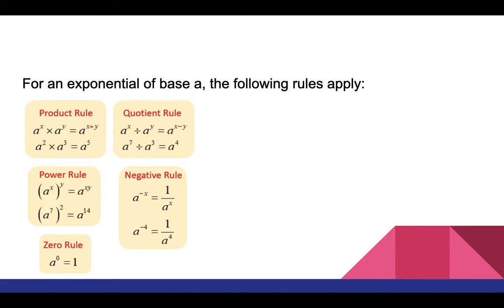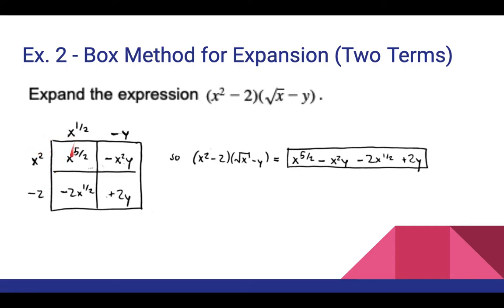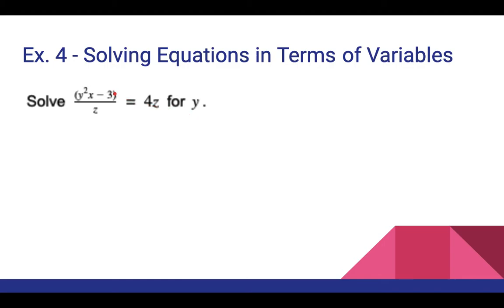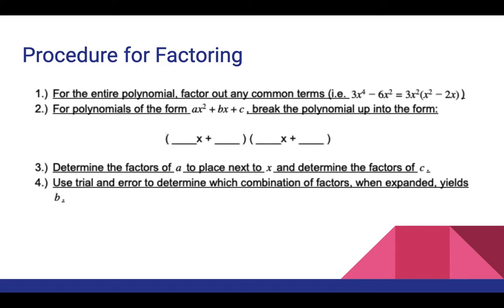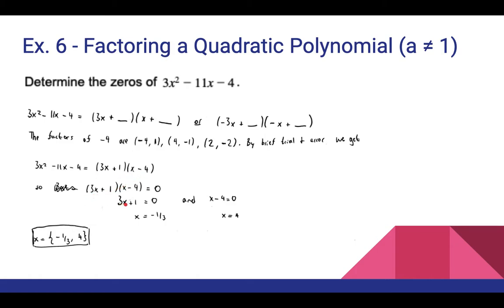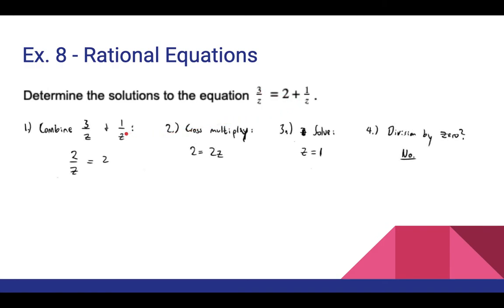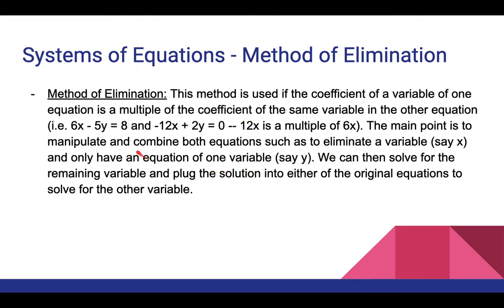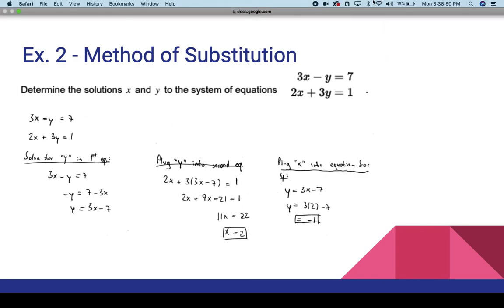0 1 Algebraic Equation Solving; Basic Math Mistakes